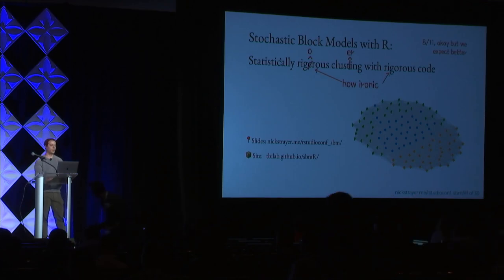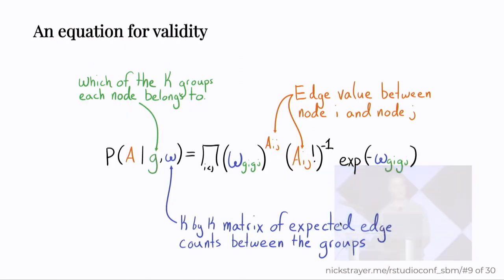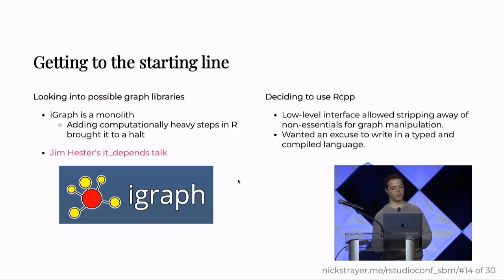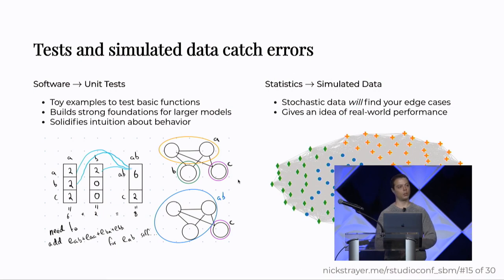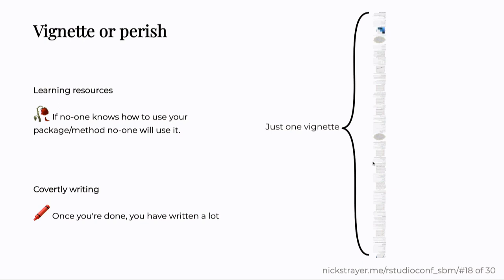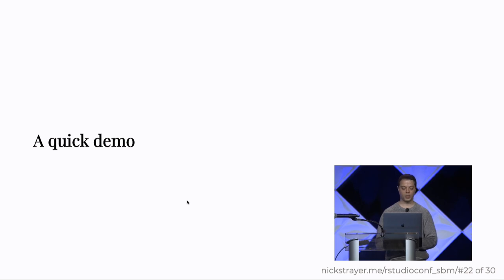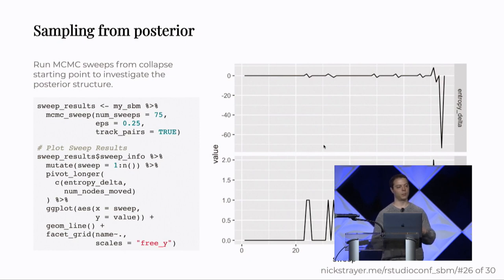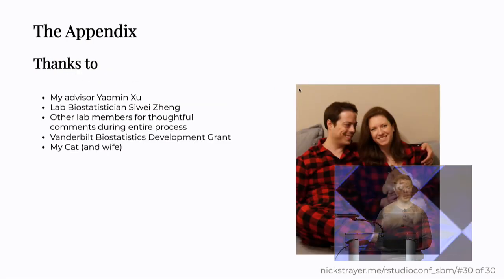Nick Strayer | Stochastic Block Models with R: Statistically rigorous clustering | RStudio (2020)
Nick Strayer | January 31, 2020
Often a machine learning research project starts with brainstorming, continues to one-off scripts while an idea forms, and finally, a package is written to disseminate the product. In this talk, I will share my experience rethinking this process by spreading the package writing across the whole process. While there are cognitive overheads involved with setting up a package framework, I will argue that these overheads can serve as a scaffolding for not only good code but robust research practices. The result of this experiment is the SBMR package: a native R package written to fit and investigate the results of Bipartite Stochastic Block Models that forms the backbone of my PhD dissertation. By going over the ups and downs of this process, I hope to leave the audience with inspiration for moving the package writing process closer to the start of their projects and melding research and code more closely to improve both.